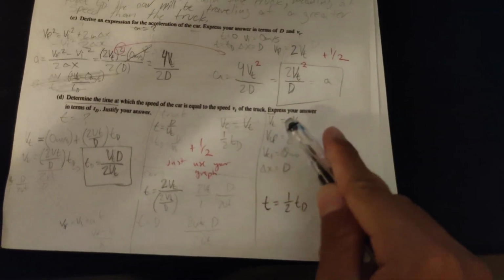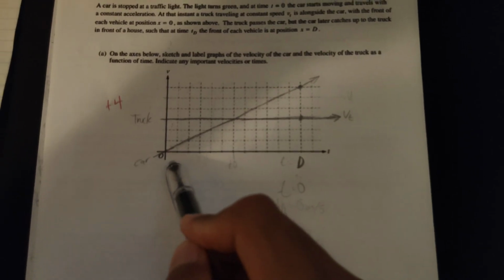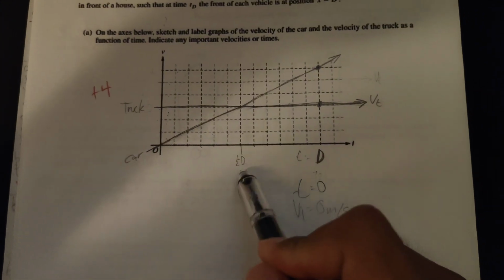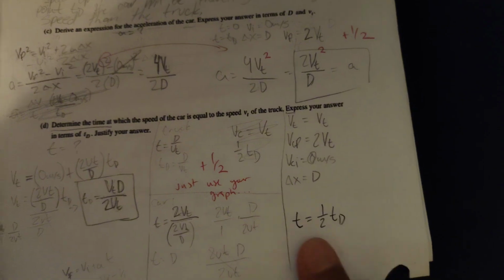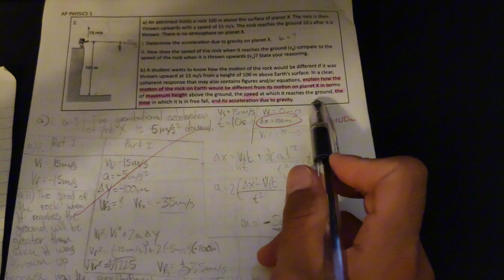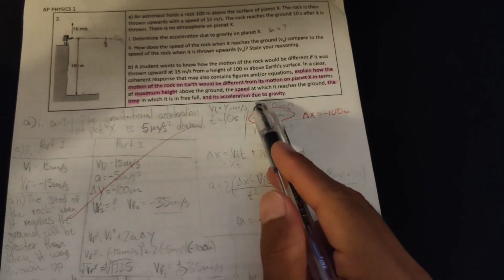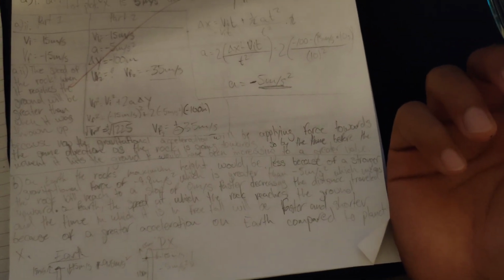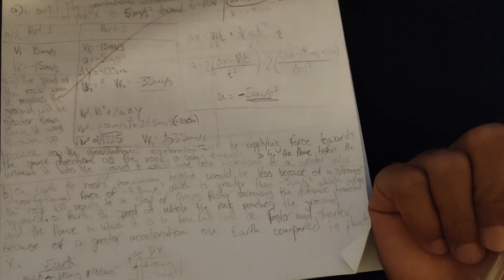APPhysics1 Unit 1 Test Correction